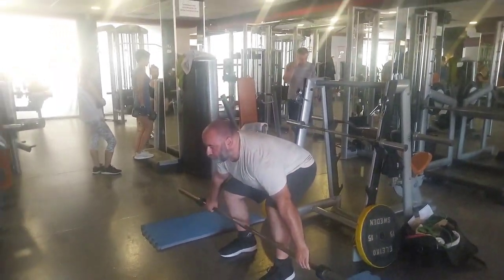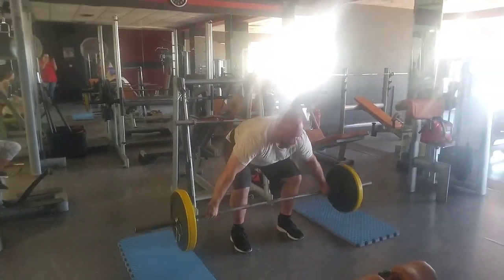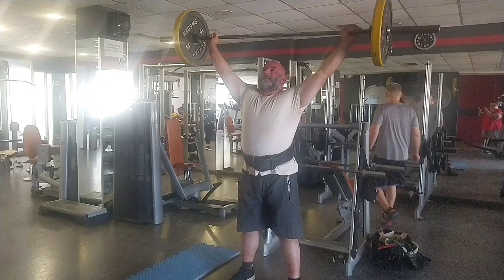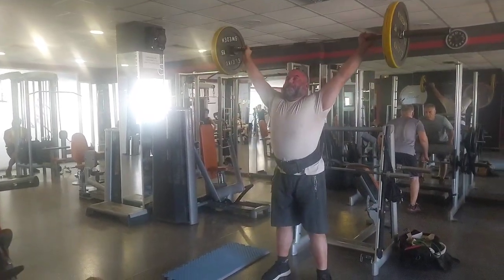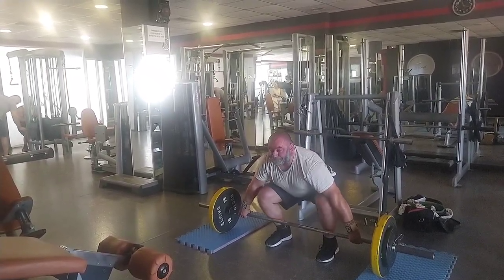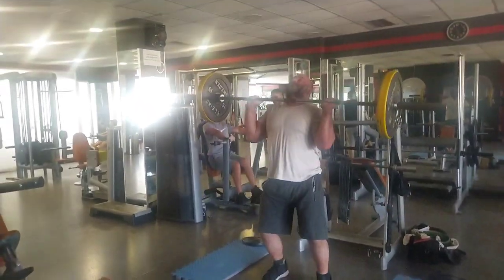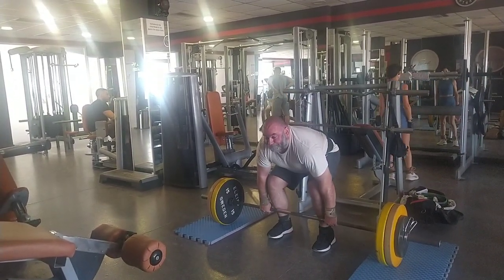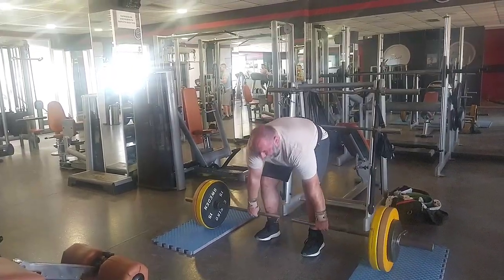Power snatches, power cleans and a 100kg muscle clean PR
Video by Pavlina Kouli